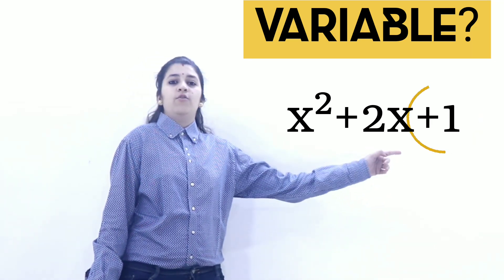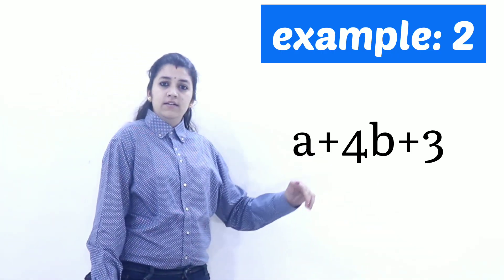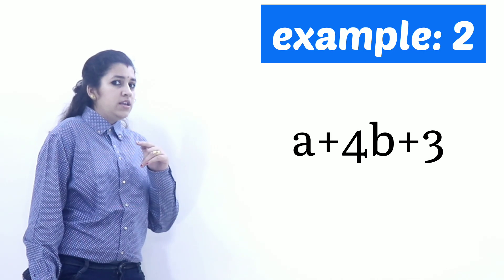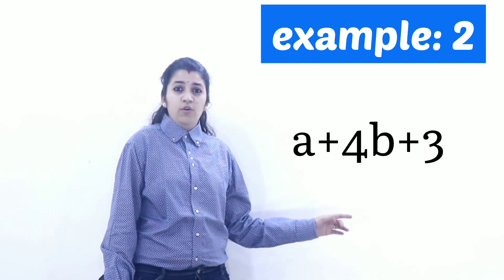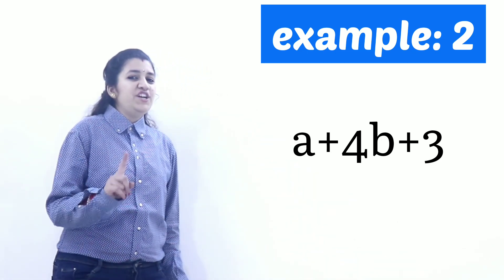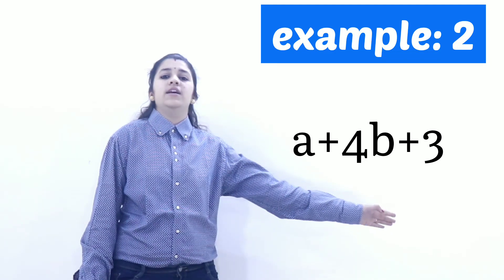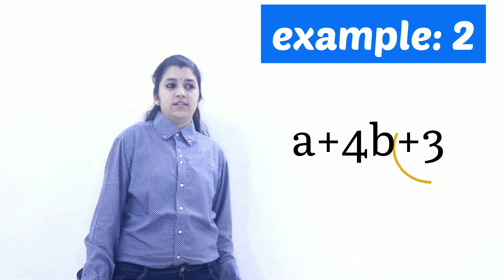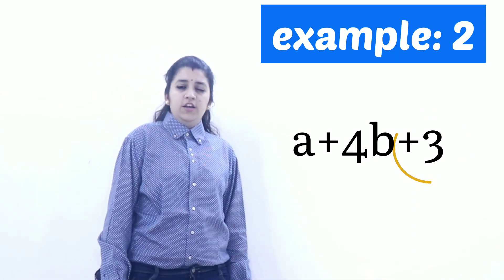Algebraic expressions | Coefficient | Constant | Variable | Like and unlike terms | Term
In this video, we are going to give you the easiest way to learn algebraic expressions. We have discussed the constant, variable, coefficient, like term and unlike term. Any student from class 10/11/12 or engineering must watch this.

7. Class 10th NCERT Maths- CH-2 *Polynomial* Lec-5 { Obtaining all other zeroes if 2 zeroes are given}

All these videos are useful if you find them relevant please share your feedback in the comment section.

         Team “Gainful Hub"